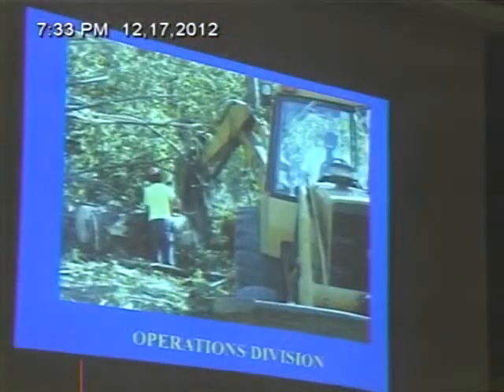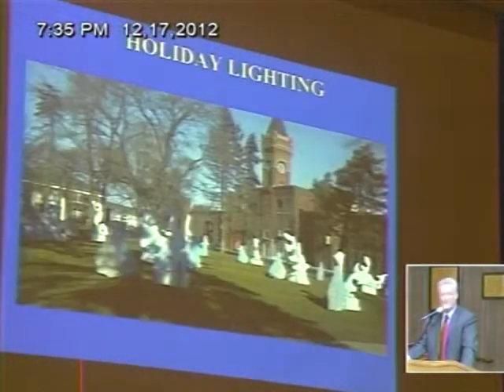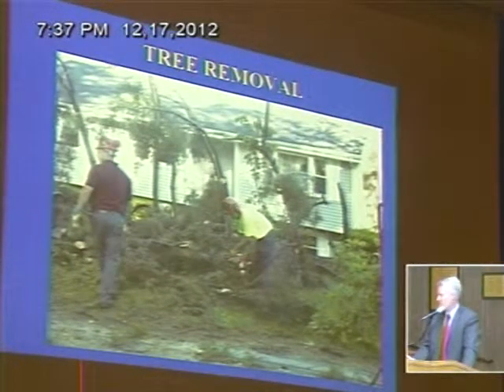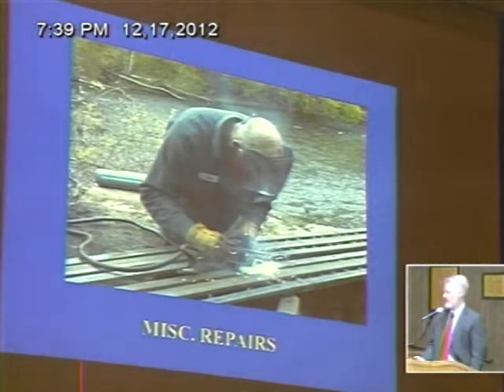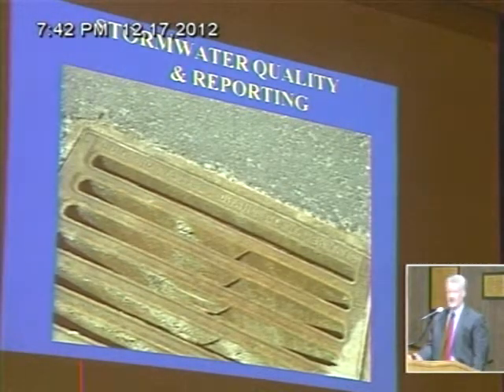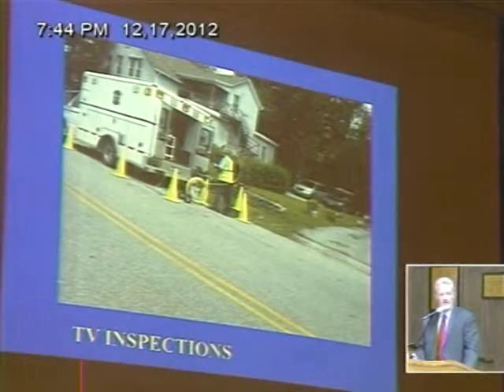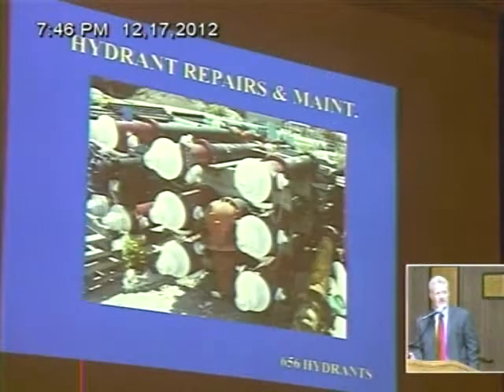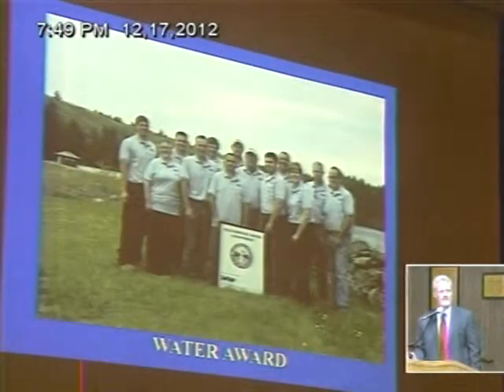Department Head Presentation - DPW - Tom Daley 12/17/2012